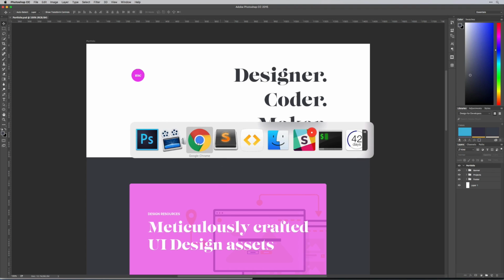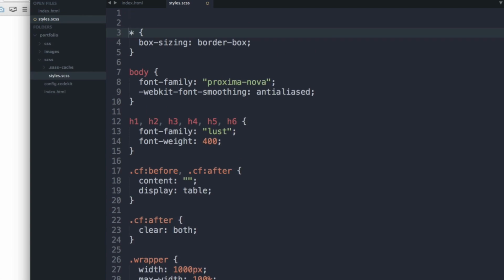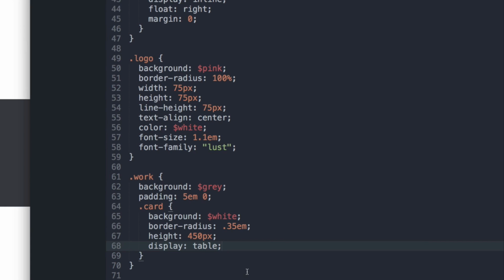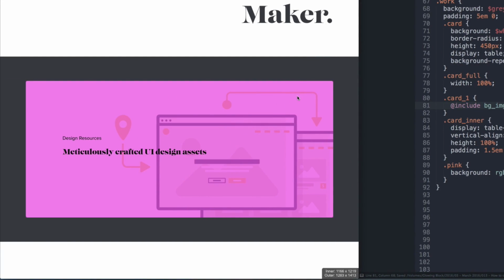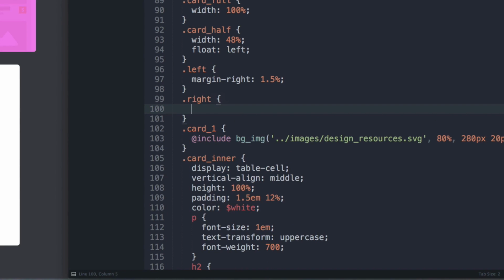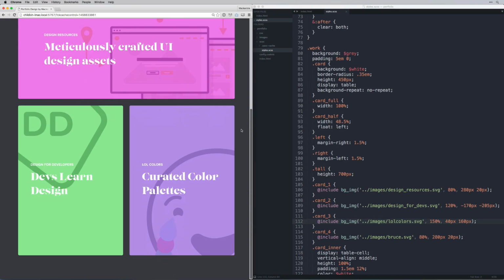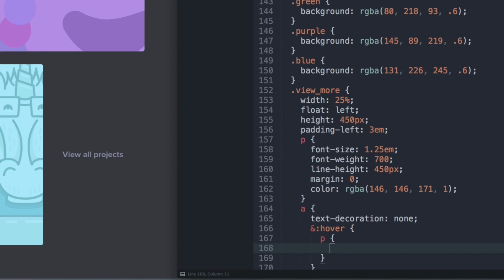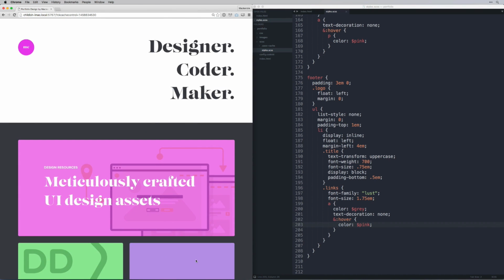How to Code a Portfolio Site (Week 8 of 12)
This is the eighth week in my design + front-end challenge. In this week's tutorial I walk you through how to code the portfolio landing page design I created in week 7.

LINKS & STUFF

- Soundtrack in this video - Darling, wait by Andrew Applepie (with sparkybeats)